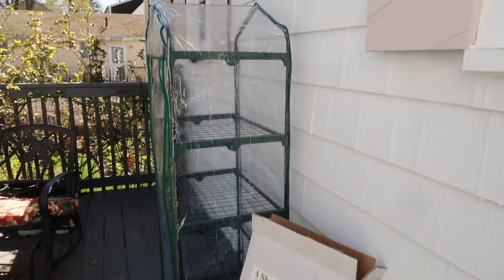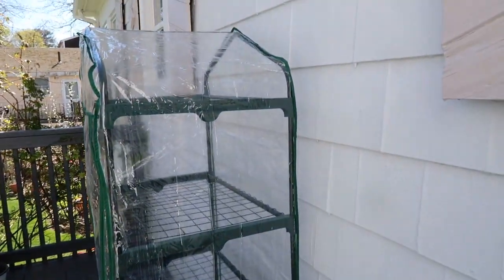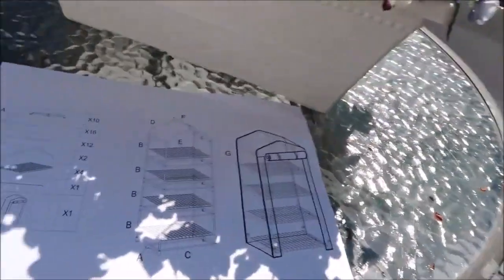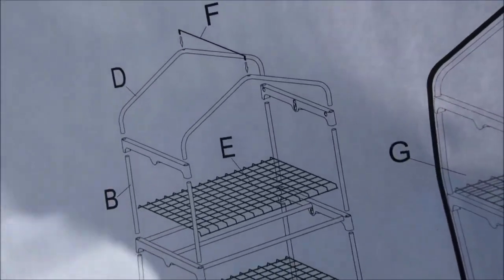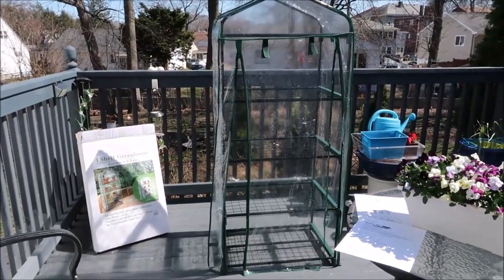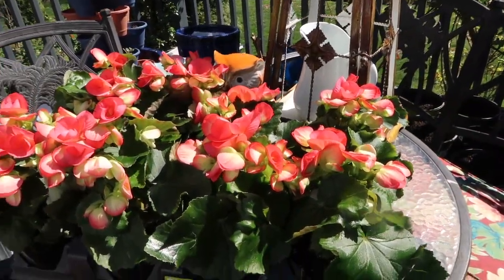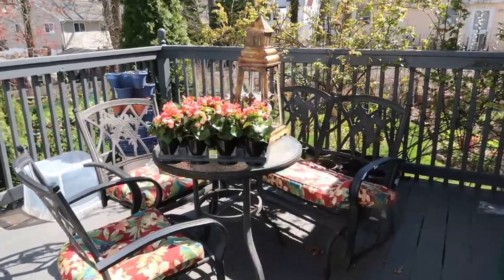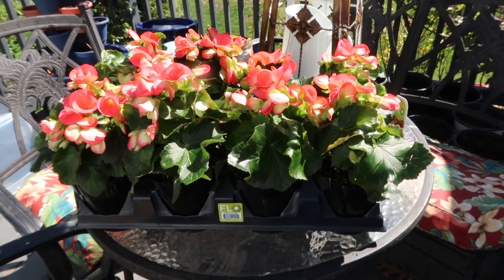Patio Mini Greenhouse DIY and Costco Garden Begonias for Mother's Day Catherine's Garden Home 2022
A little patio greenhouse can be so useful while we wait for temperatures to get warmer in my growing zone 6. Flowers make beautiful Mother's Day presents. I love the begonias that I picked up at Costco.

Welcome, everyone! Thank you for stopping by and spending some time with me. It is greatly appreciated. If you are new to this channel, then a “Big” welcome to you, and if you like more videos like this, subscribe and hit the little bell 🔔 to be notified when my next video is uploaded.  You can also join me at catherinesgardenhomelws.weebly.com for more information. May you have a blessed and prosperous Holiday season!